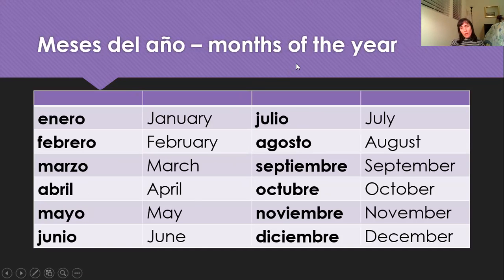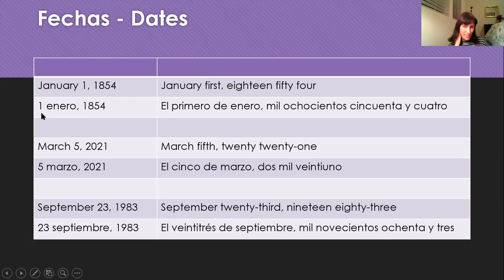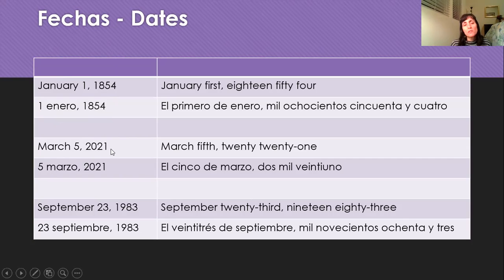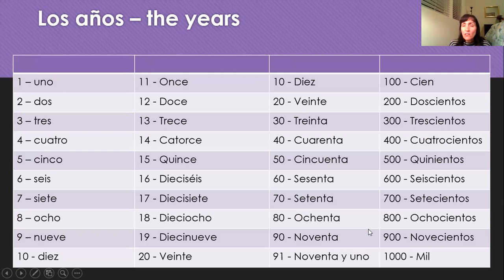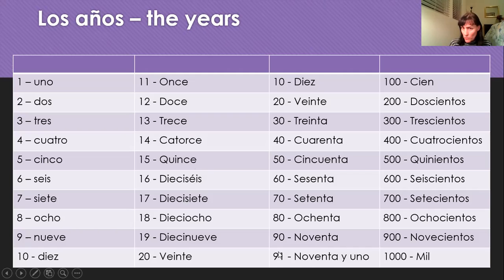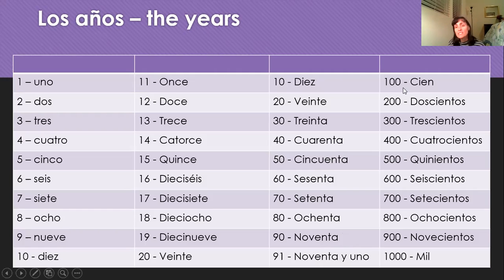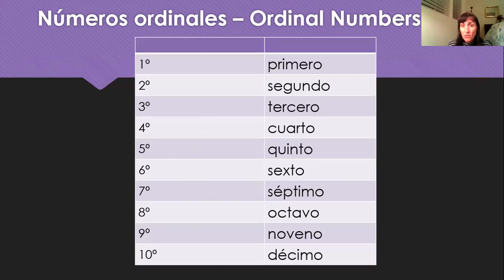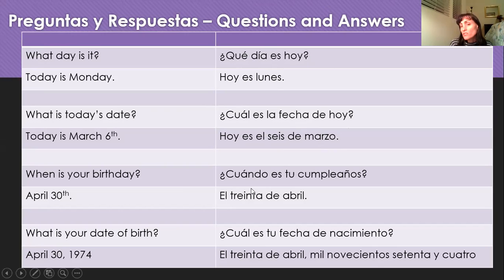Learn Spanish: Days and Dates, Los días y Las Fechas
Practice the days of the week, the months of the year, and how to say the date in Spanish.